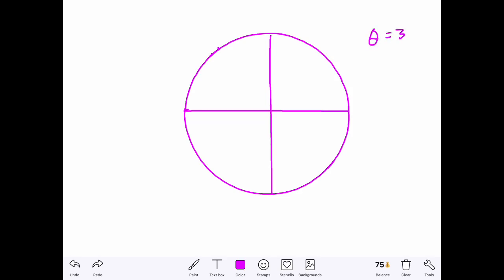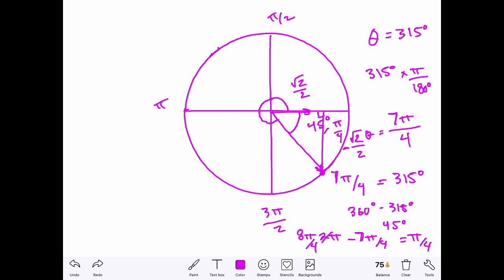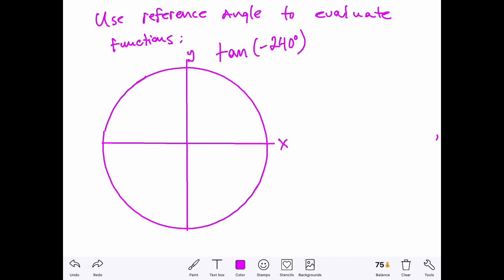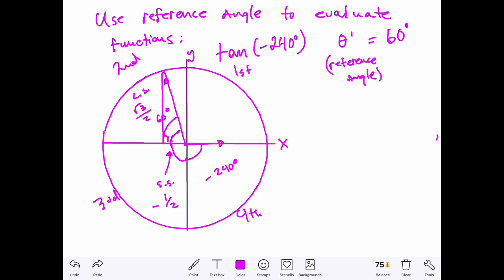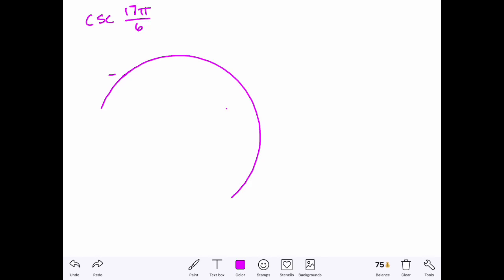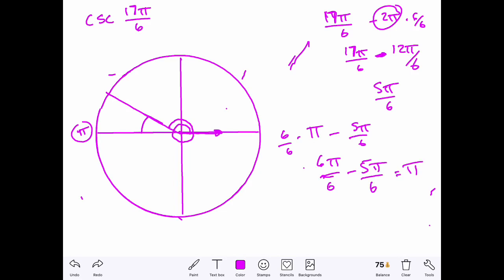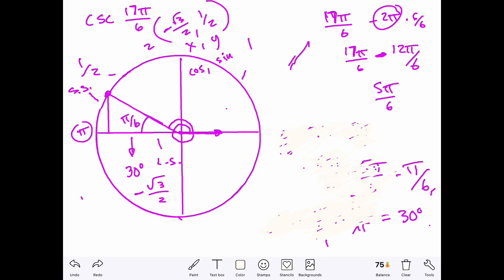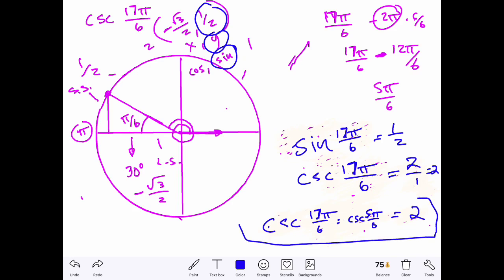Unit Circle Part 2